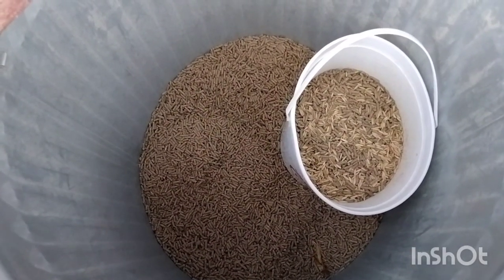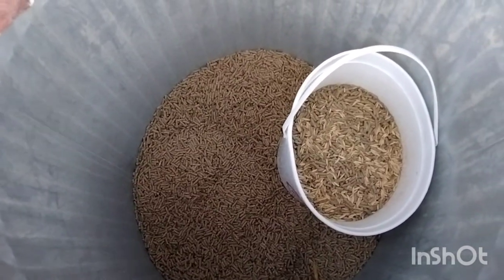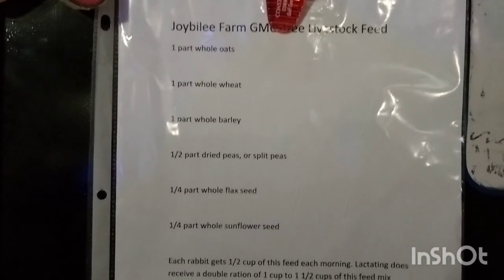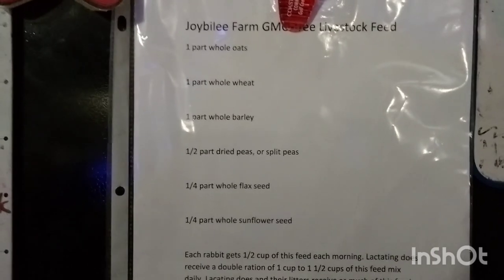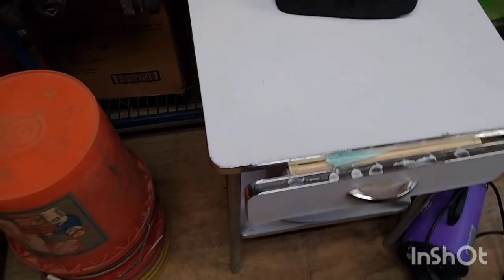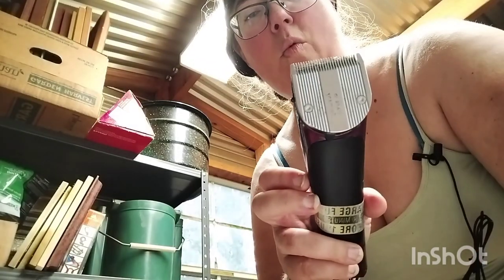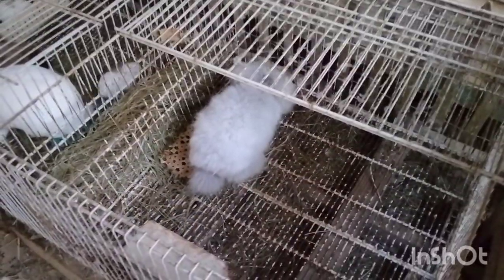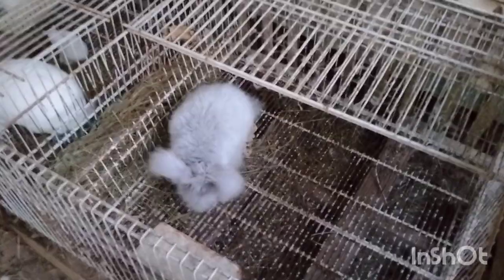Angora 101: For New Angora Owners